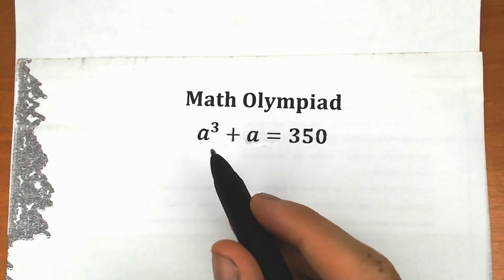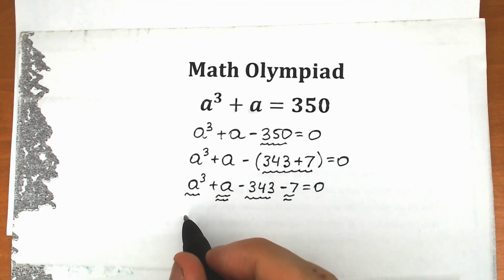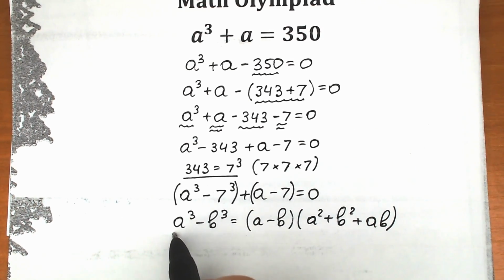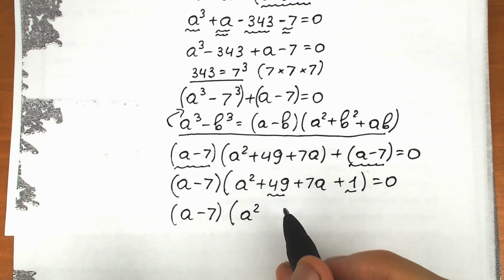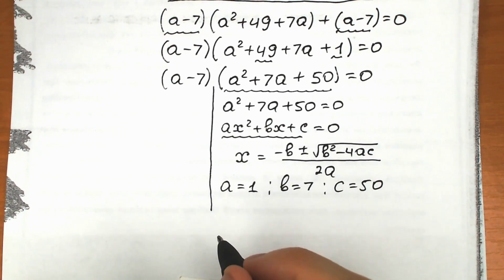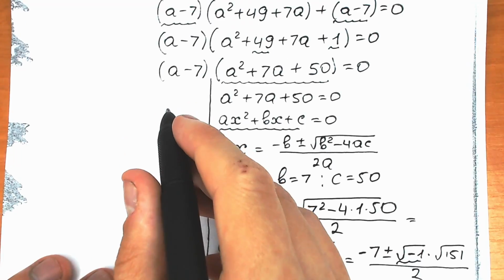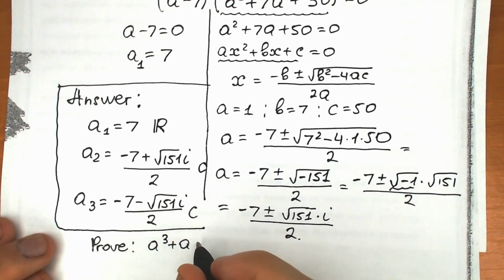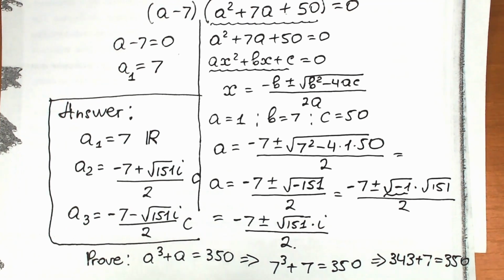A Beautiful Math Problem - How to find the roots of a cubic equation?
You should know this trick. A nice cubic equation a^3 + a = 350

What do you think about this problem?